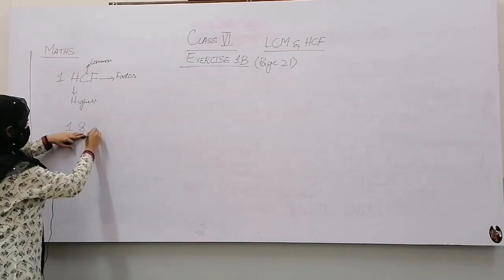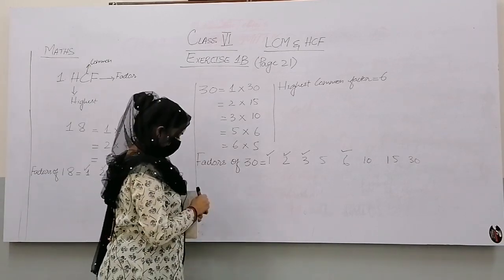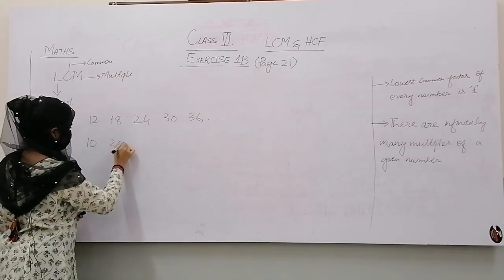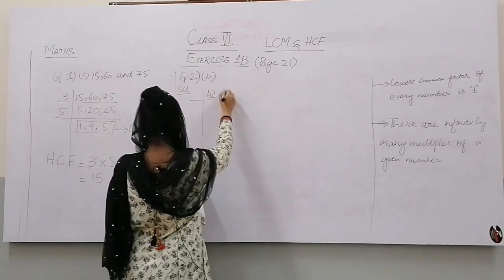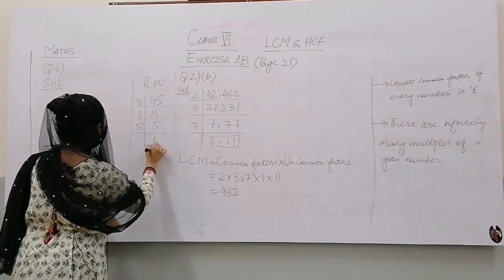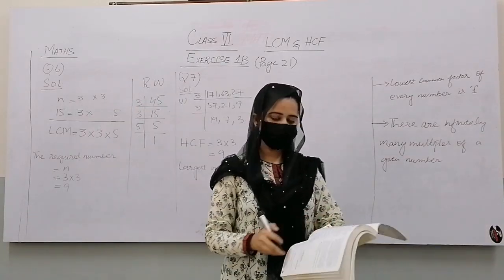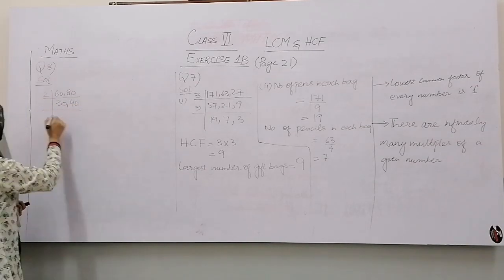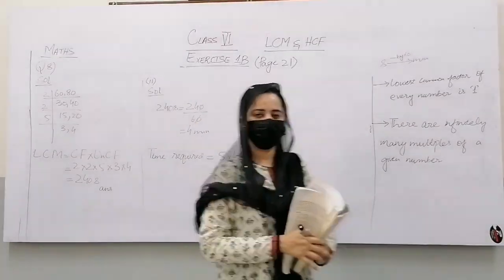Mathematics 6 | Ex. 1B English Version - Lecture 02